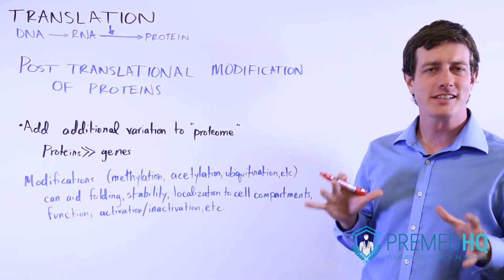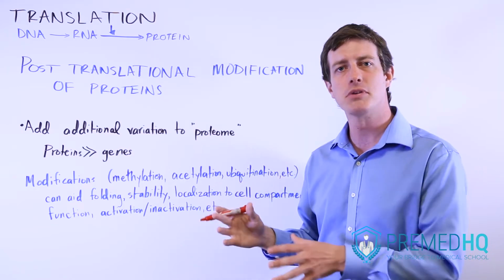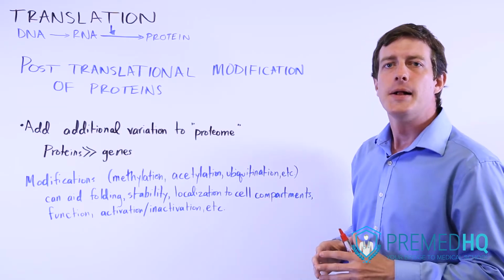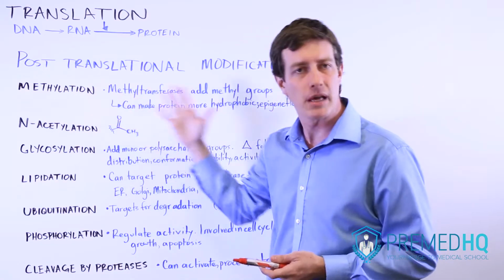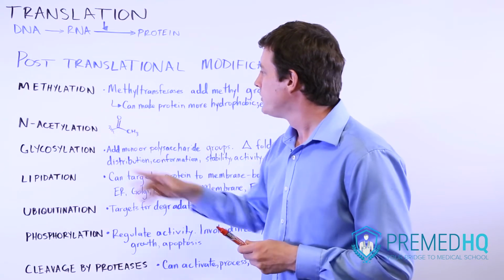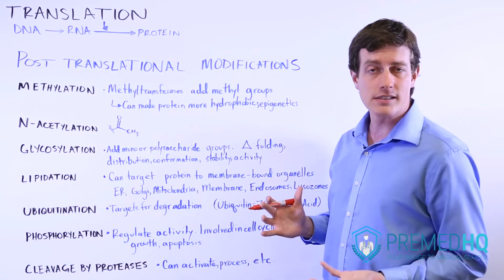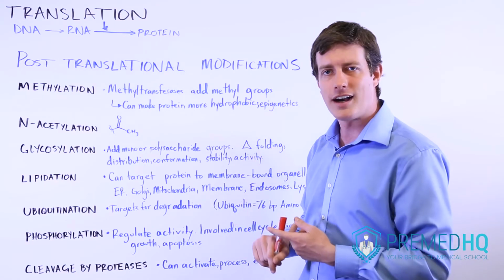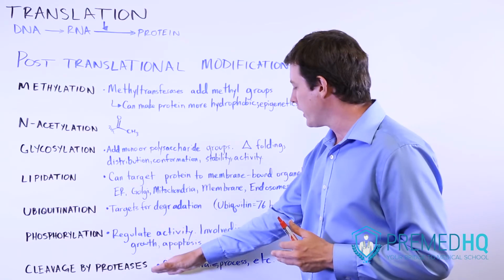Post-Translational Modification of Proteins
5 - Post-Translational Modification of Proteins with Examples